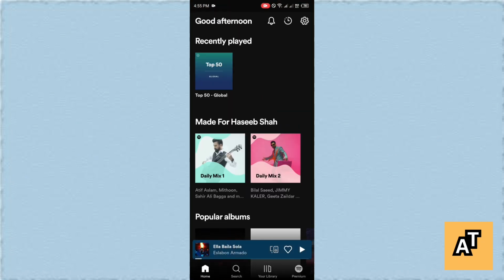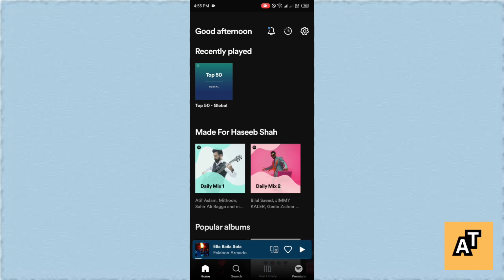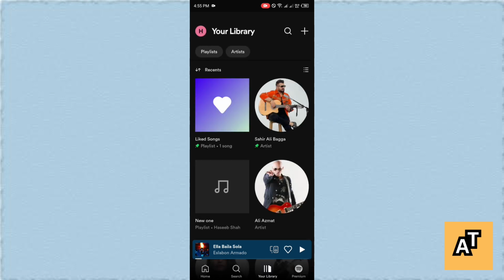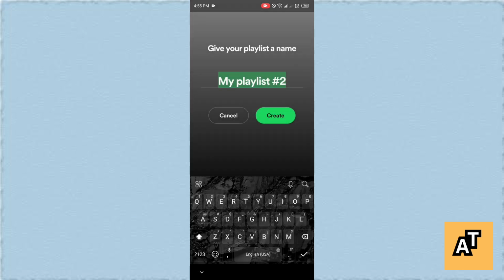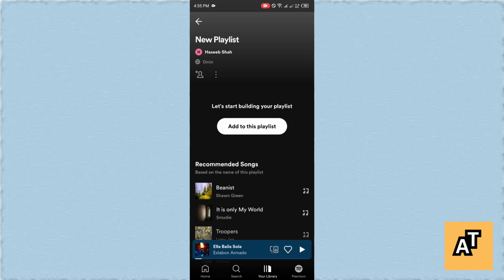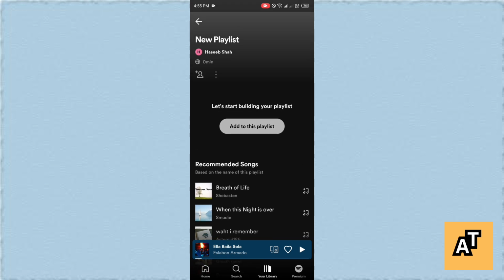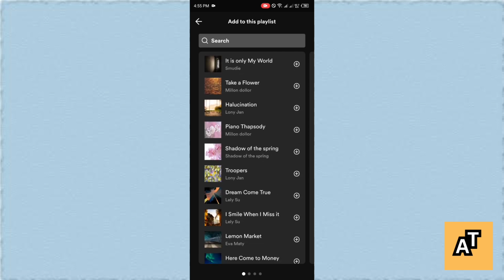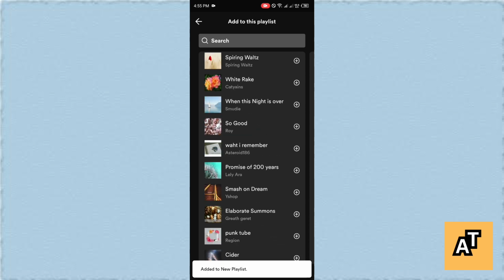How To Add Songs In Playlist On Spotify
In this video I will show you How To Add Songs In Playlist On Spotify